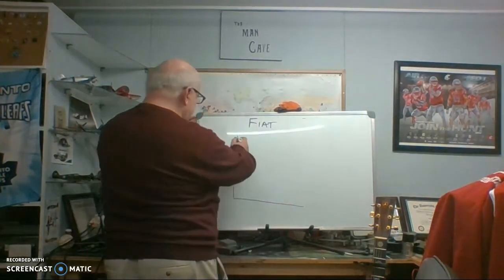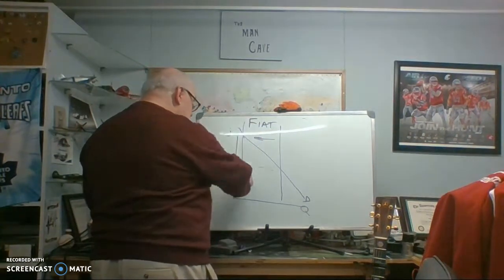Recording #39 FIXED EXCHANGE RATES AND THE GOLD STANDARD